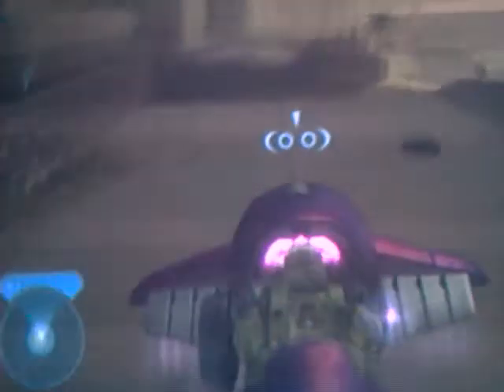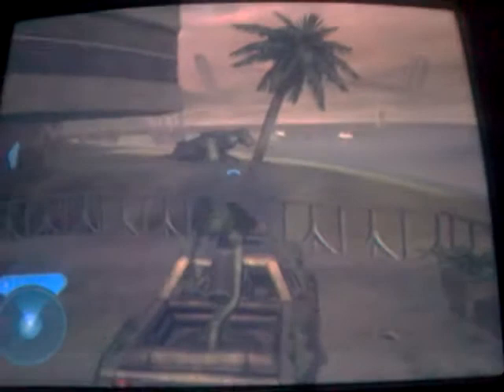Halo secret warthog